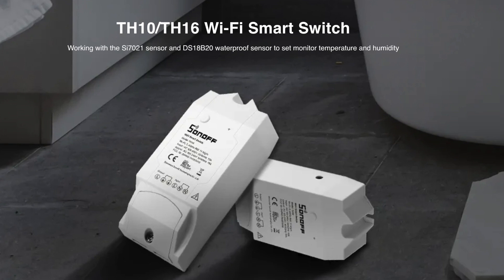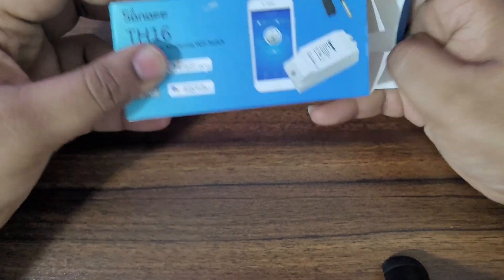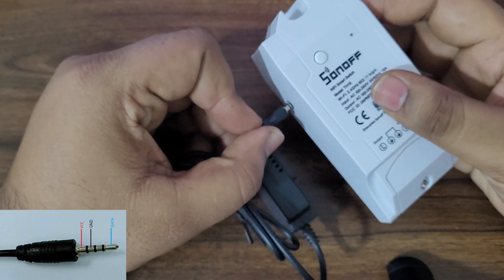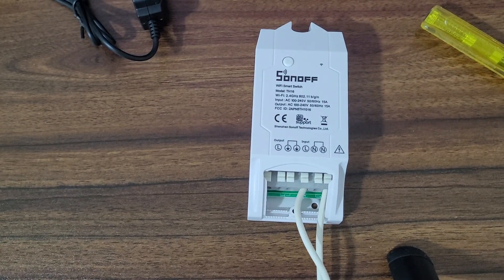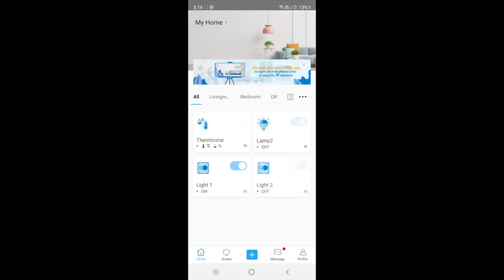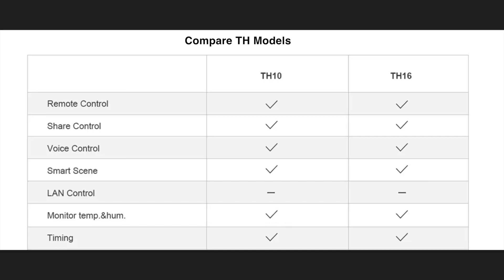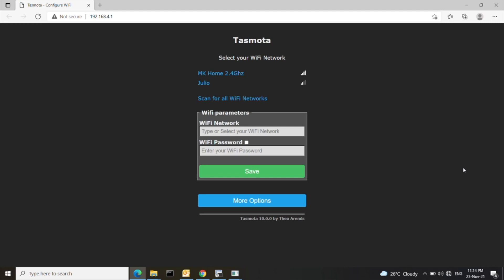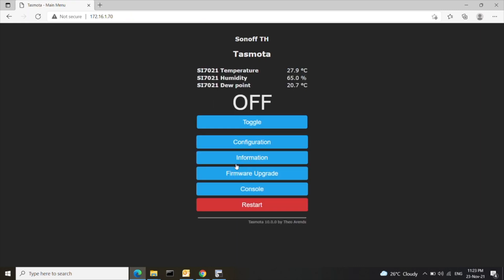Sonoff Temperature & Humidity Monitoring Smart WiFi Switch TH16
ewelink vs tasmota